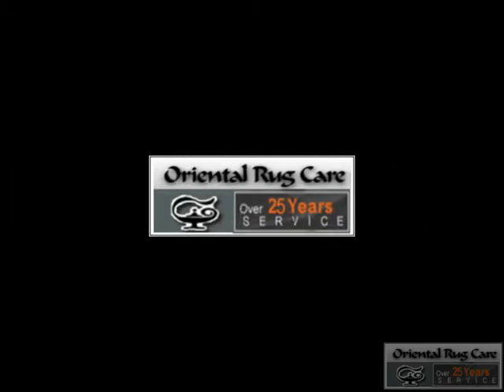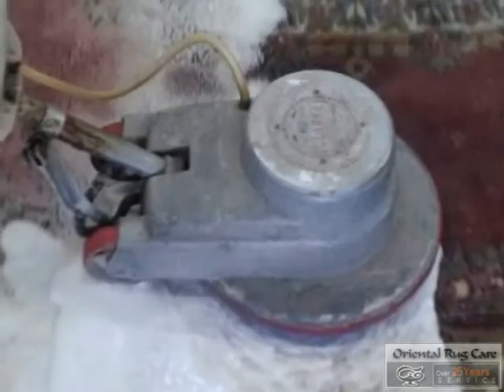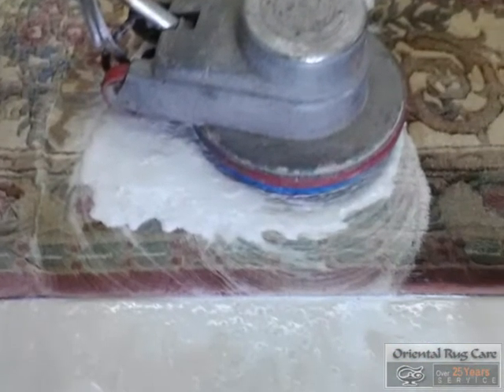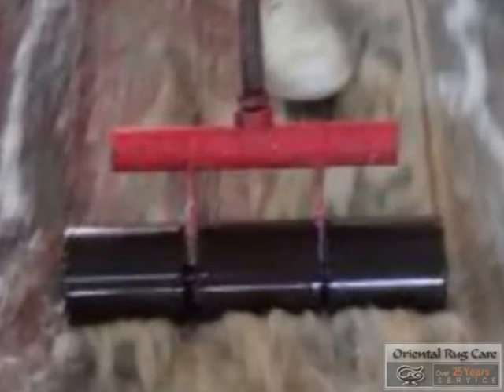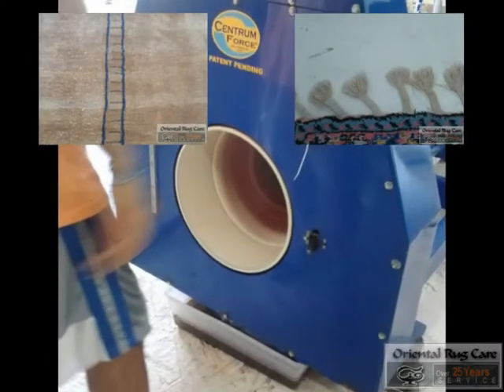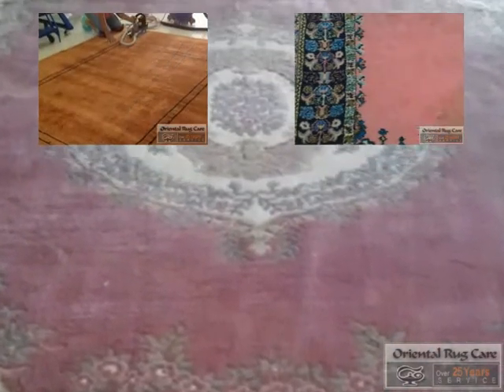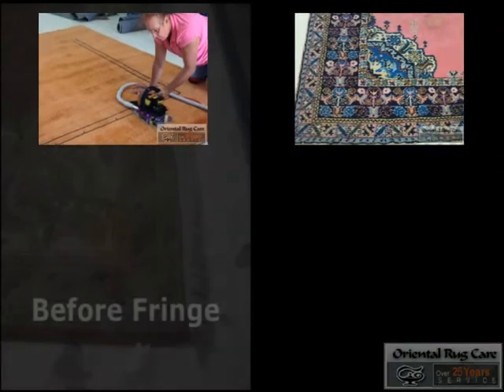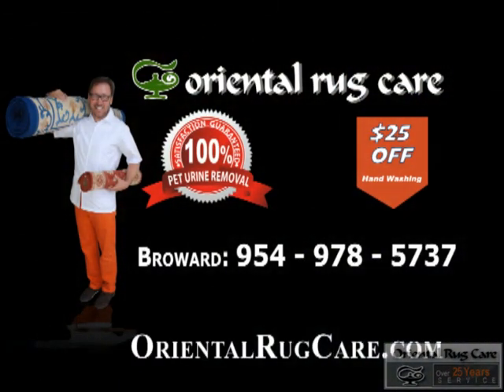How our professionals in Davie can clean your rugs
Oriental Rug Cleaners Davie
Pettyjohns Rug Cleaning Davie
Rug Cleaners Davie
Jute Rug Cleaning Davie
Rug Cleaners Davie
Persian Rug Cleaning Davie
Oriental Rug Cleaning Davie
Rug Cleaning Davie
Rug Cleaners Service Davie
Rug Repair Davie
Pet Odor Removal Davie